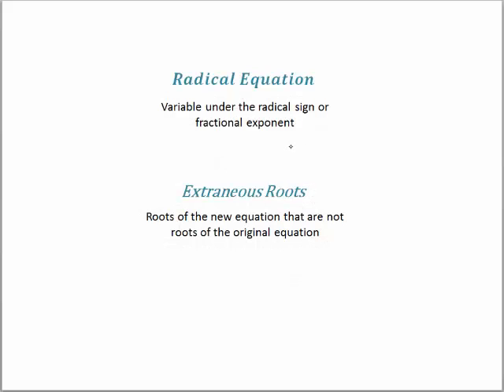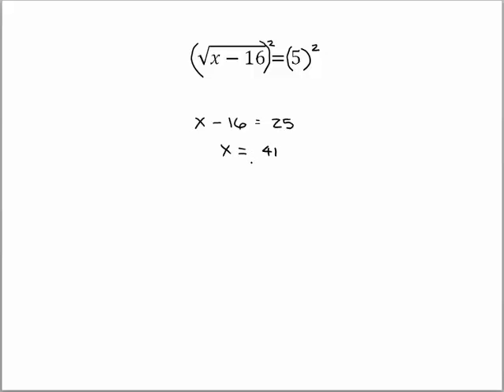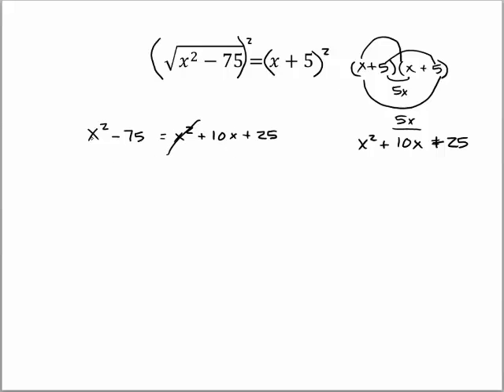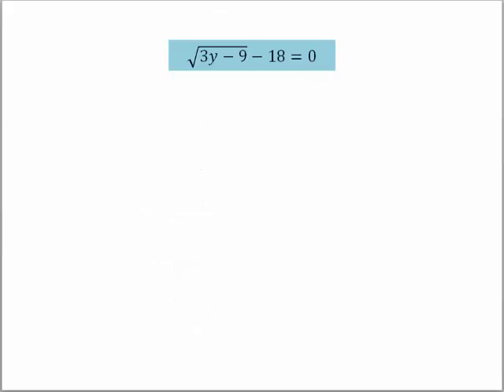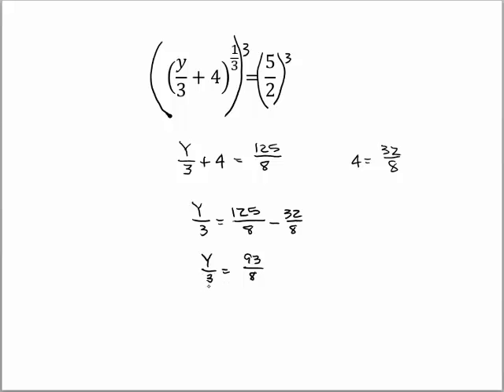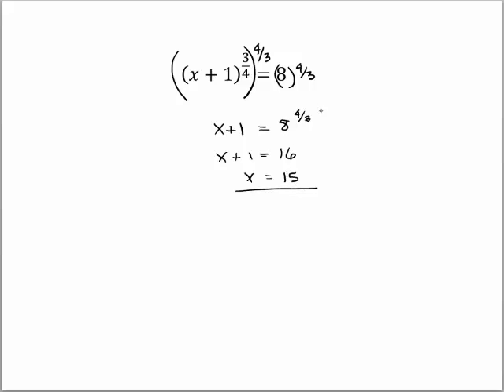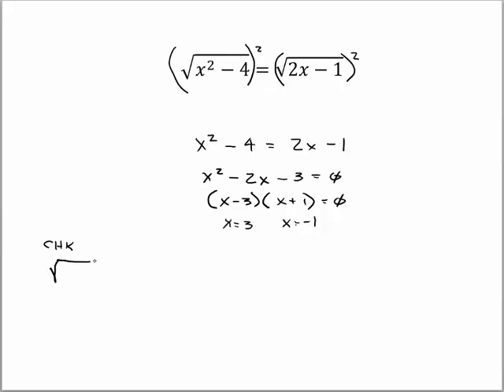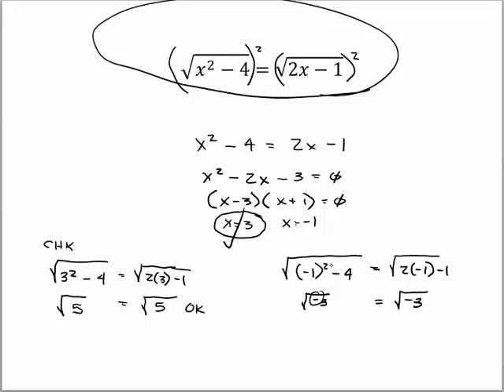Equations with Radicals